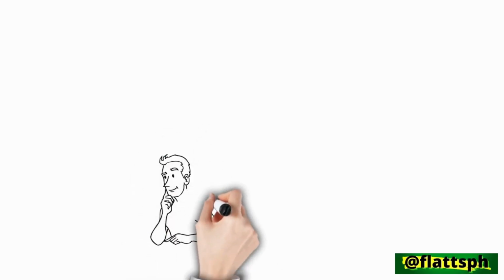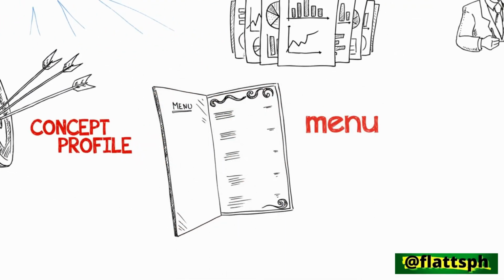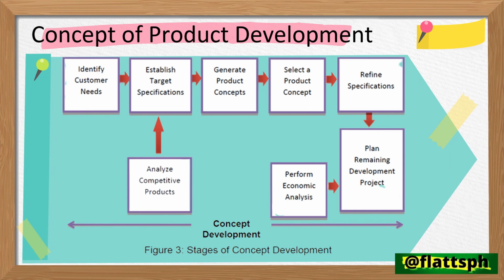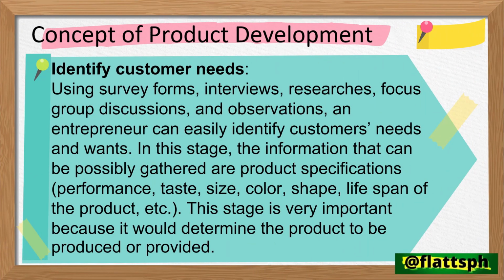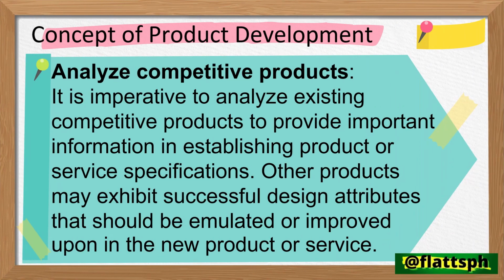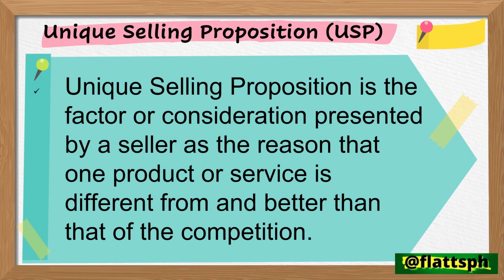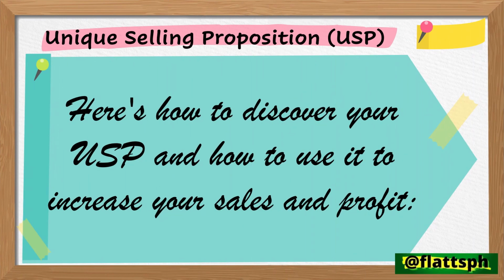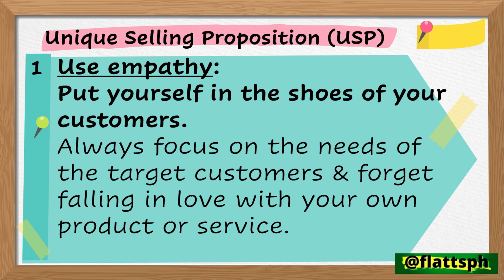TLE CONTACT CENTER SERVICES: ENVIRONMENT AND MARKET-CONCEPT DEVELOPMENT [PART2]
Learning Competency: TLE_EM10-I0-1
Develop a product/ service in Contact Center Services
Content Standard:
The learners demonstrate an understanding of the environment and market of Contact Center Services in one’s town/municipality
Performance Standards:
The learners shall be able to create a business vicinity map reflective of potential market in Contact Center Services in a town/municipality

For more

***Feel free to use and/or download the videos, just please let me know by commenting down below 👇👇👇